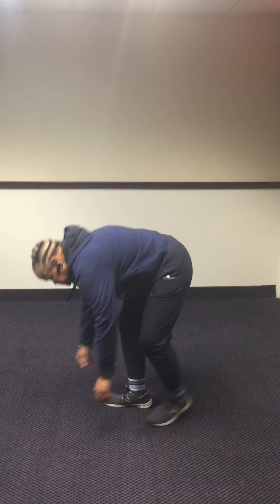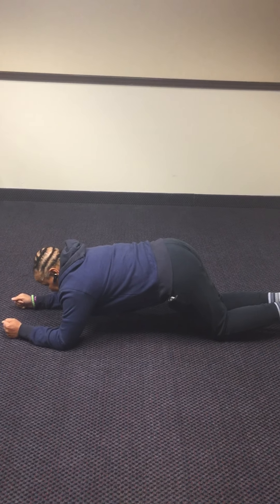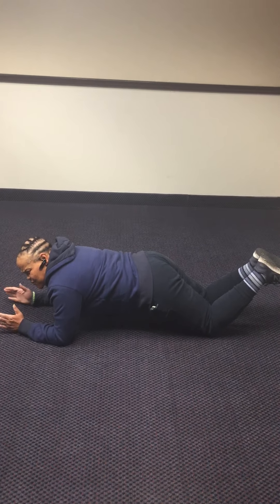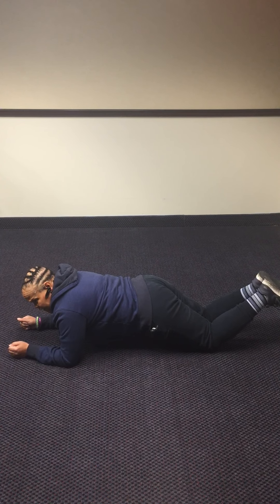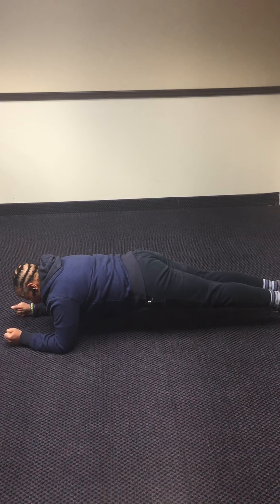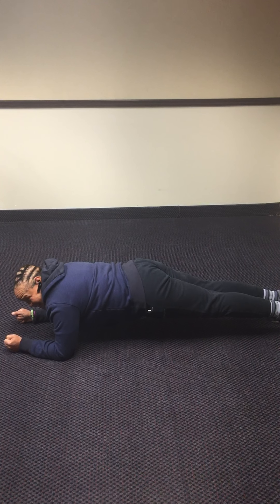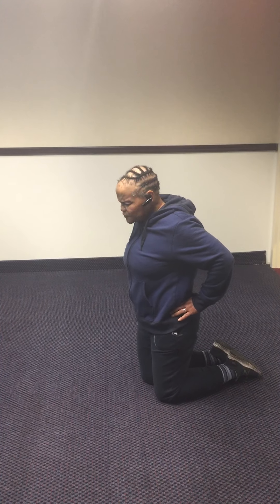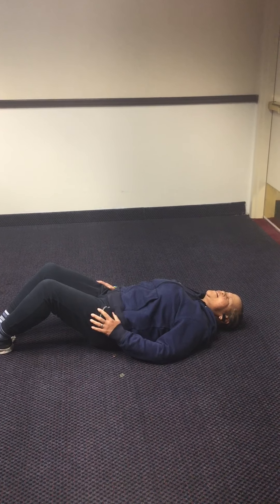Karen Talks About Our Core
Core exercise, ab workout whatever you call it, our core is important for Strength, Power and Flexibility!